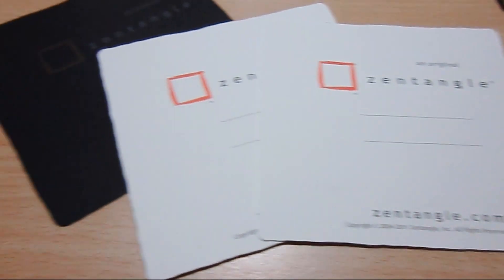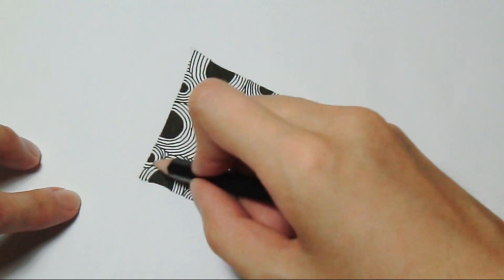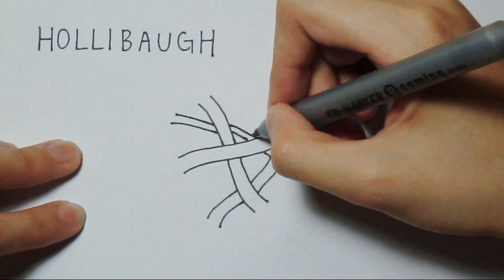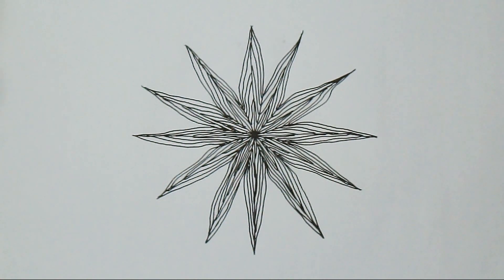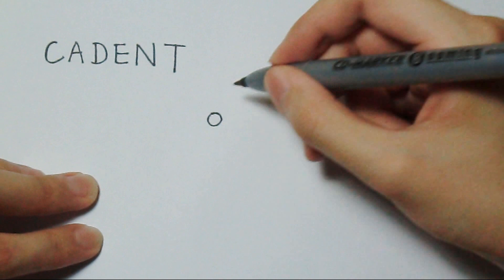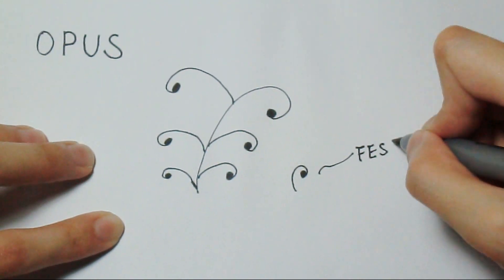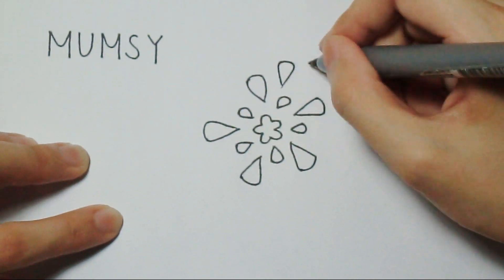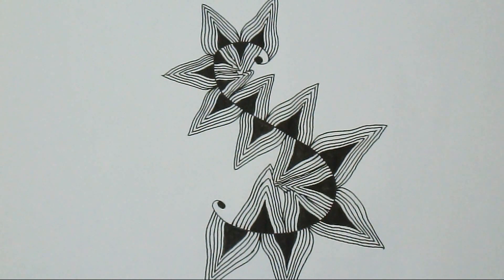How To: Zentangle | Jessie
Sharing 15 zentangle patterns with you!
Thumbs up if you enjoyed it!

Pen: sakura micron 01 (0.25mm)

PATTERNS:
- crescent moon
- knightsbridge
- tipple
- hollibaugh
- eylet & ribbon
- afterglo
- huggins
- hypnotic
- cadent
- ahh
- opus
- sanibelle
- henna drum
- mumsy
- featherfall